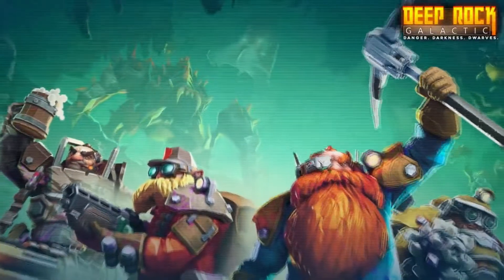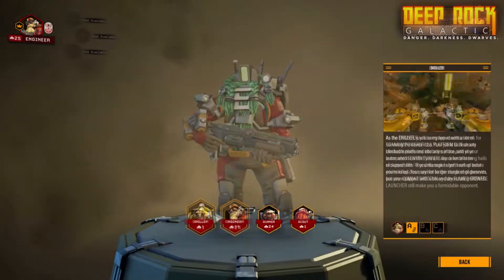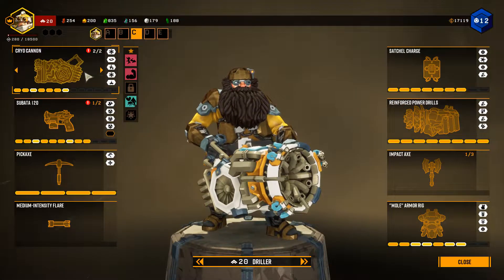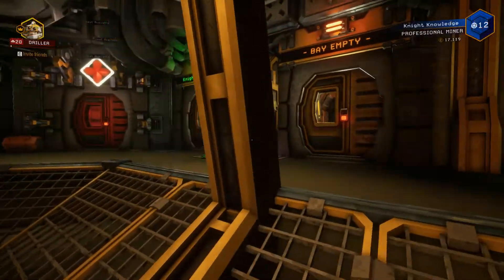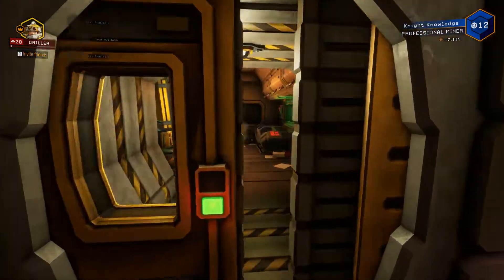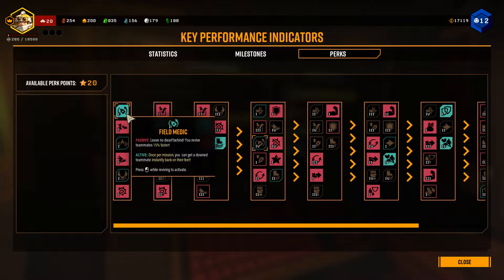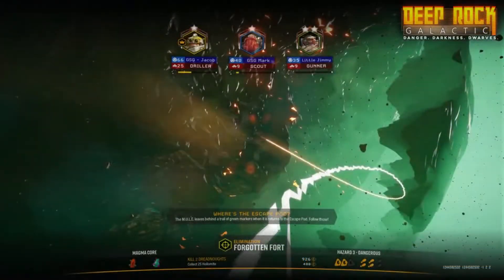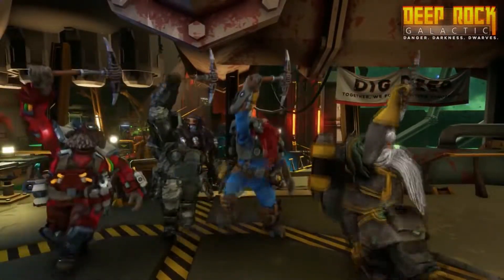How to Apply Skins and Perks | DEEP ROCK GALACTIC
What cosmetic pack have you purchased for Deep Rock Galactic?

0:00 How to Apply Skins
1:05 How to Pick and Apply Perks

Deep Rock Galactic is a 1-4 player co-op FPS game by Ghost Ship Games, where players are badass space Dwarves. We're going to mine the 100% destructible environment of procedurally-generated caves and exterminate endless hordes of alien monsters. The goal: to get all the shinies and become rich!